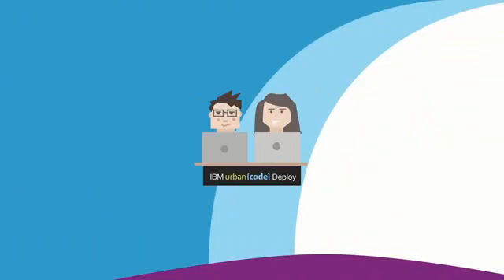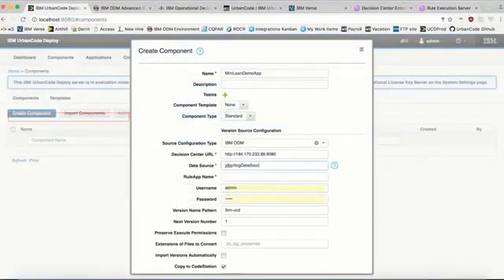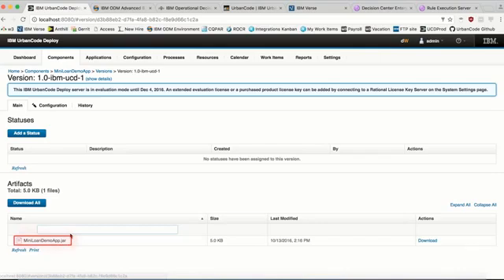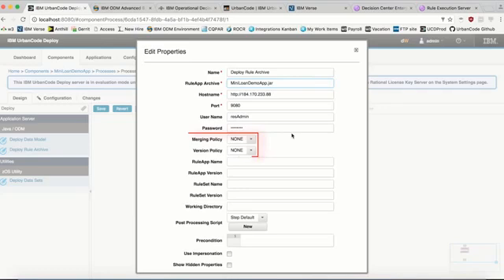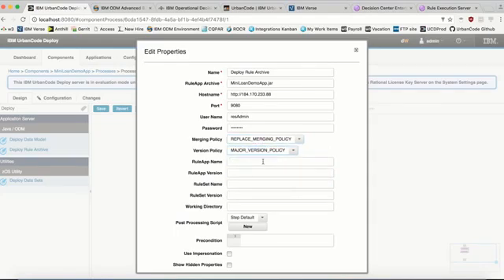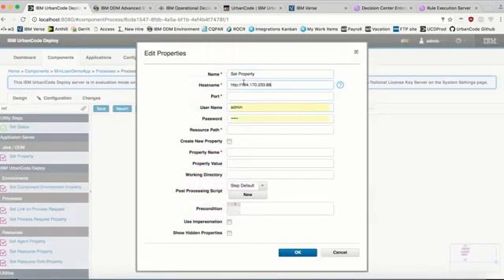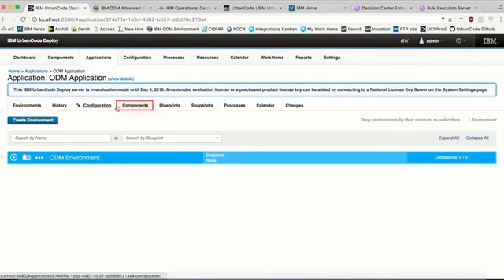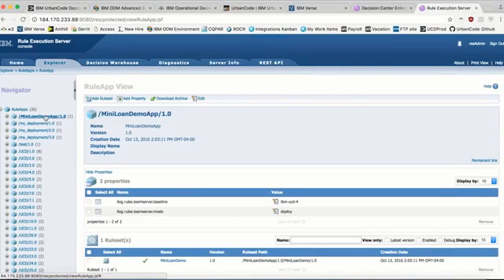UrbanCode Deploy: ODM Plugins Tutorial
IBM Operational Decision Manager (ODM) provides a development environment and user interface for automating and governing business decisions.

UrbanCode Deploy orchestrates the deployment of rule apps alongside of other application components for complex mult-platform deployments.

Download the Plugins: IBM Operational Decision Manager (ODM) IBM Operational Decision Manager Source Config (Beta)